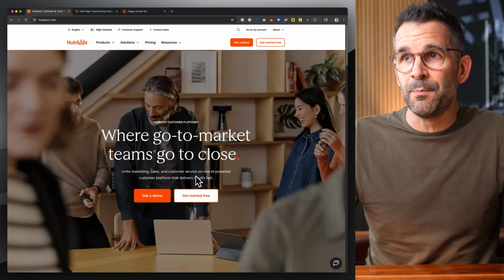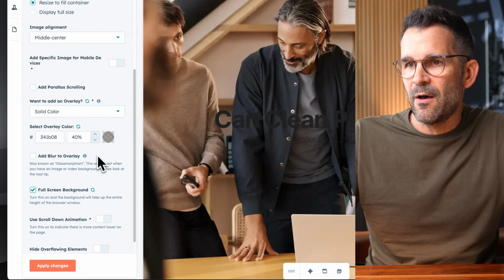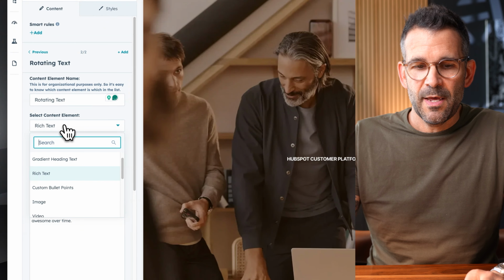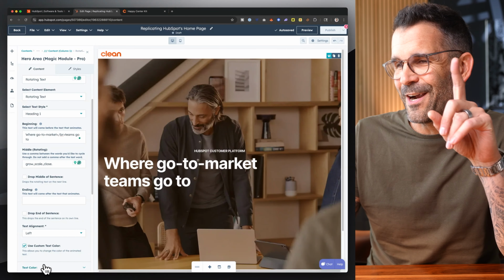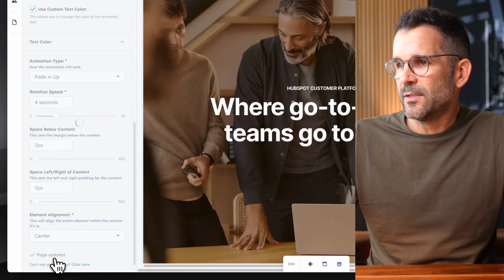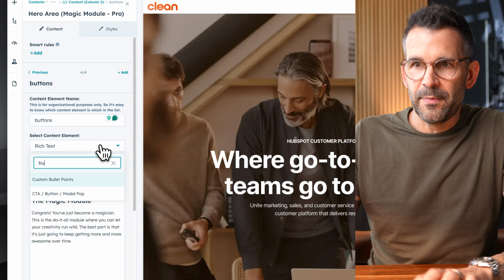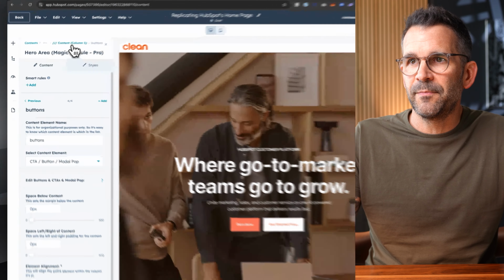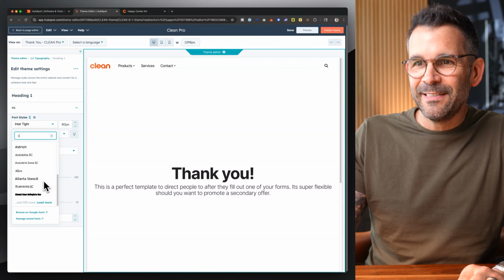Recreate HubSpot's Home Page with Clean Pro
You loved it, so here is more of it.  In this episode of "Can Clean Pro do it?" I'm going to be rebuilding part of HubSpot's new home page.  You guessed it, we'll be doing this with the Magic Module. Oh, magic module, how I love you.